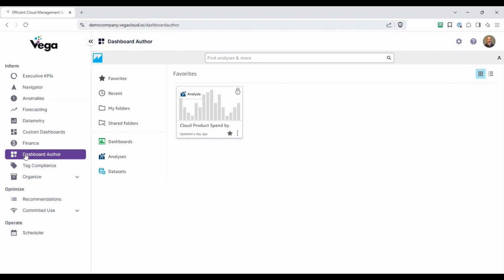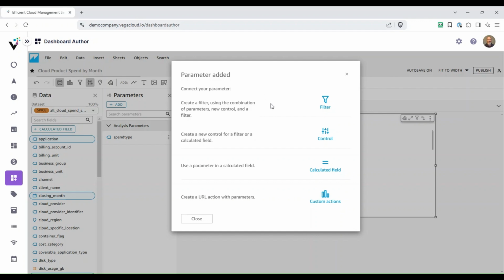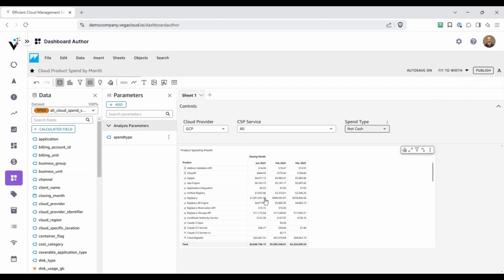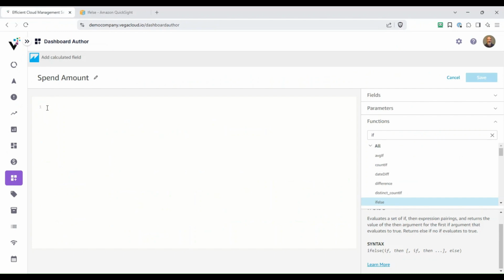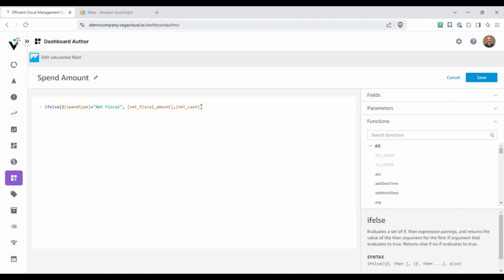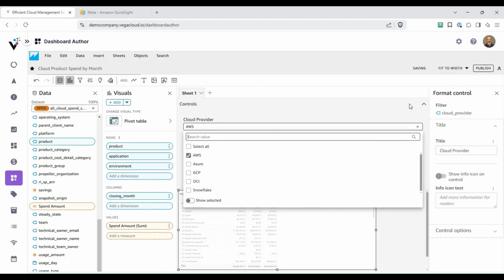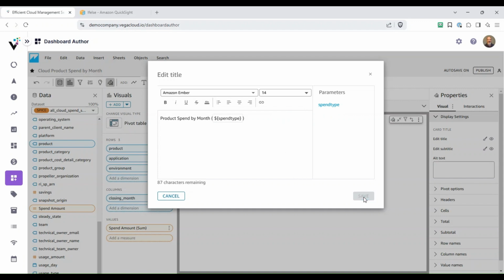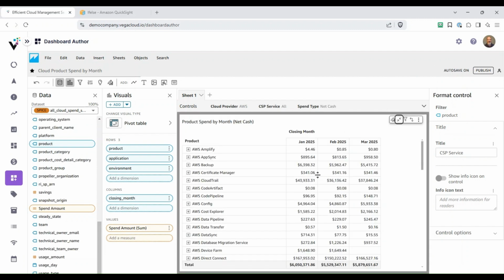Dashboard Author: Parameters and Calculated Fields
Summary

In this conversation, Larry Cusick provides a detailed walkthrough of enhancing reports in Dashboard Author, focusing on adding dimensions, filters, and controls to improve user experience. He discusses the importance of customizing filters for multi-cloud environments, implementing date filters, and refining data presentation to eliminate zeros. The session concludes with a teaser for future enhancements involving parameters and calculated fields.

Chapters

00:00 Enhancing Report Detail in Dashboard Author
03:07 Adding Filters for User Flexibility
05:52 Customizing Filters and Controls
08:57 Implementing Date Filters
11:49 Refining Data Presentation
15:10 Exploring Parameters and Future Enhancements